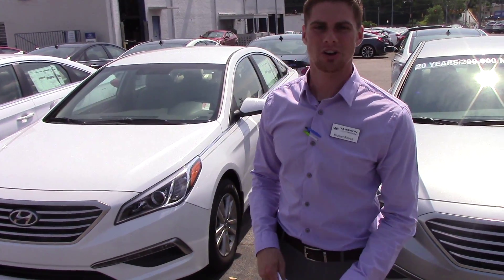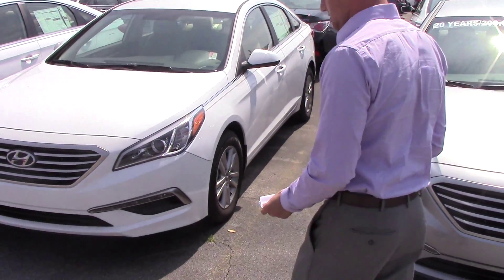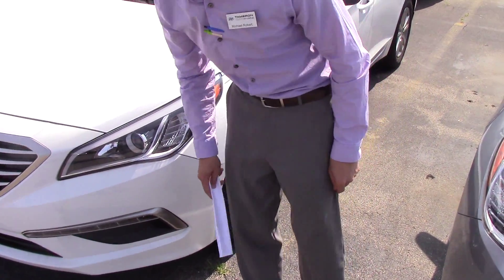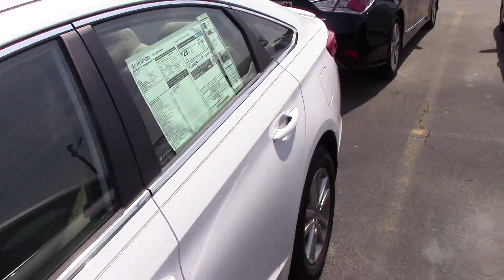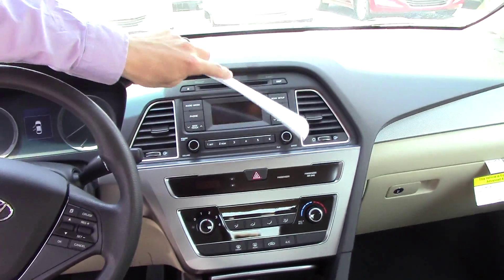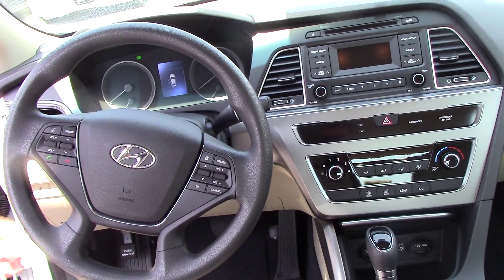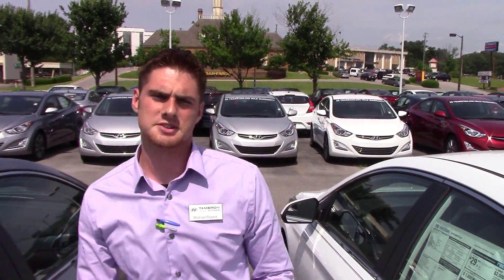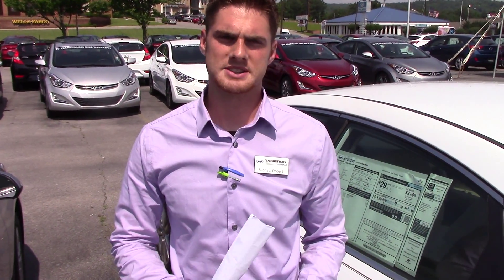Hi Adam! Check out the video on our 2015 Hyundai Sonata at Tameron Hyundai in Hoover, AL